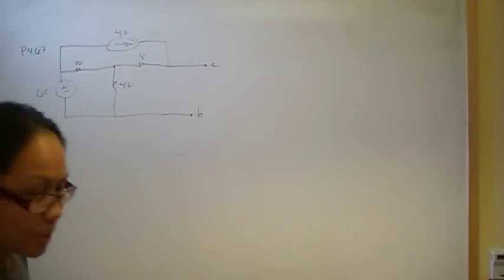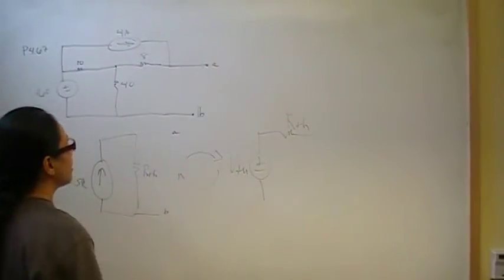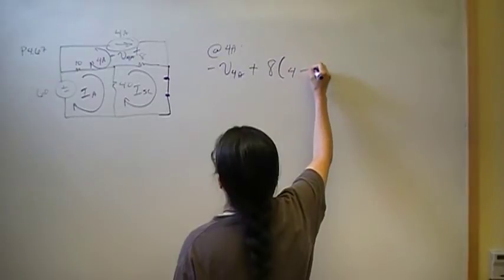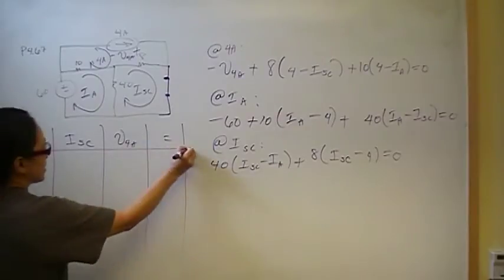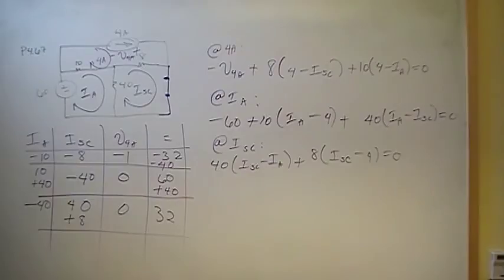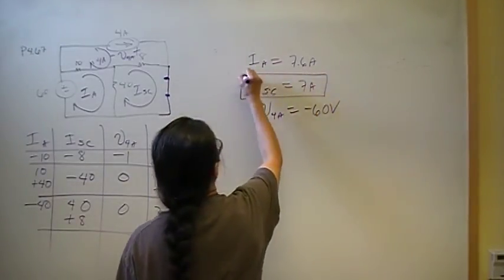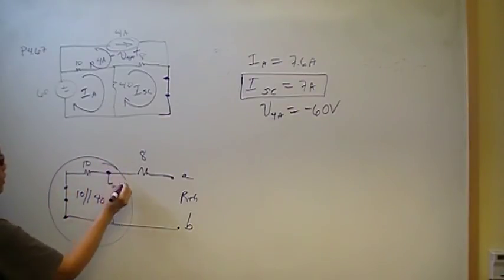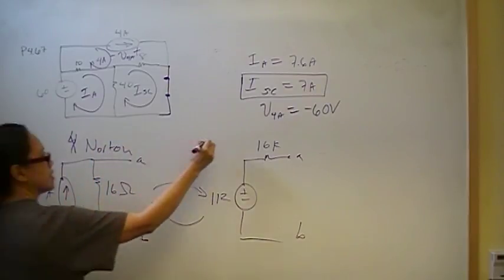Norton Equivalent Circuits P4.67 Nilsson Riedel Electric Circuits 9E Solution